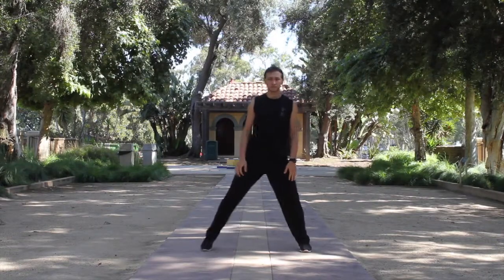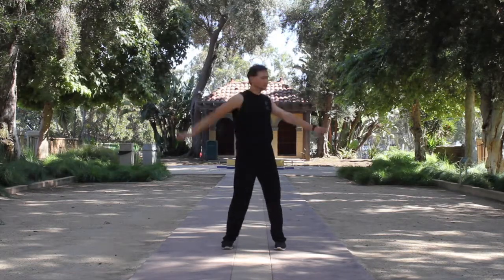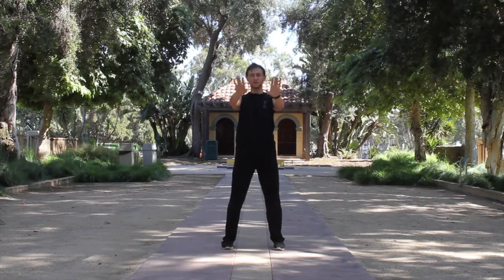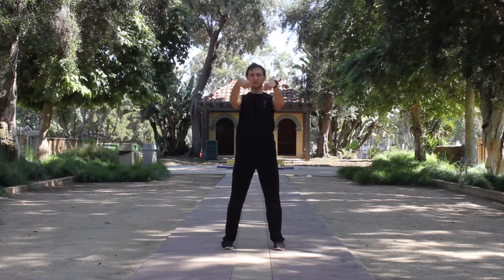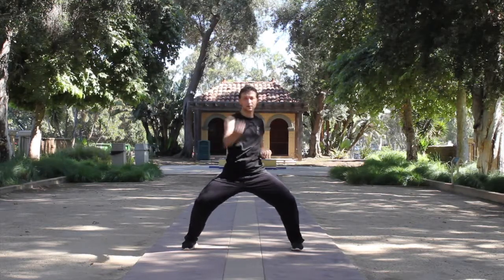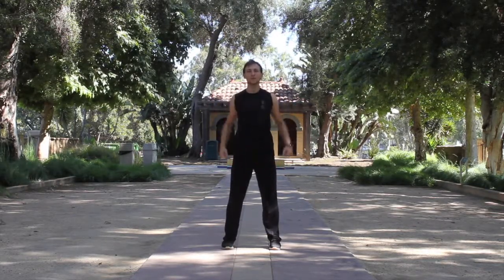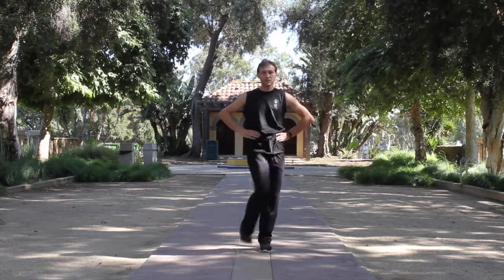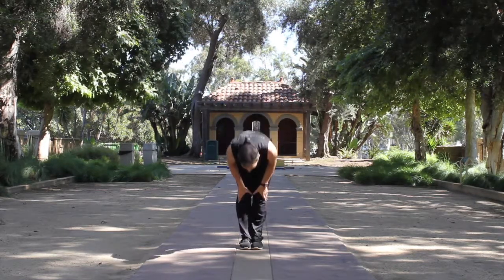Joints warm-up for Advanced, 16 min Workout to Feel Energized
This workout is good for all levels, especially for advanced. Take a break in your busy day and reset your body and mind.
- Please consult with a physician prior to any workout to ensure that you are healthy enough for these exercises.